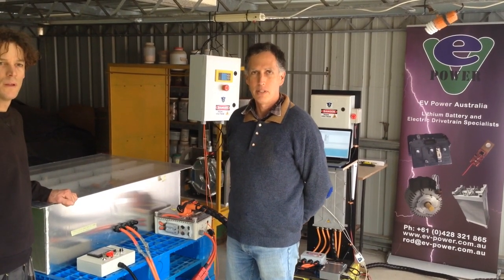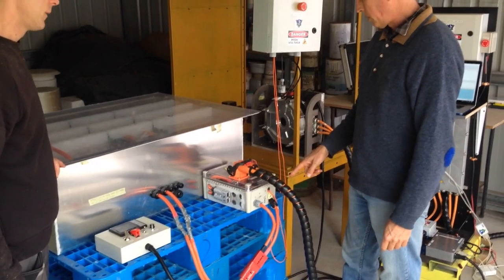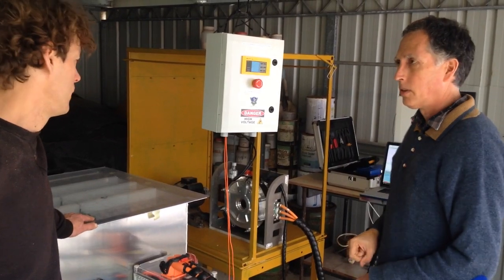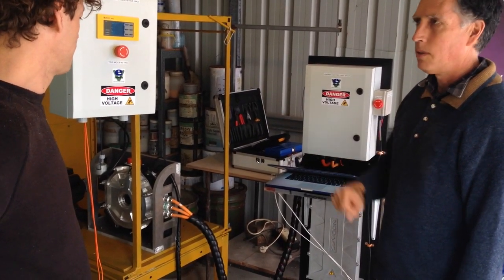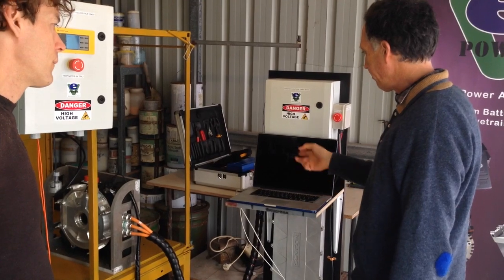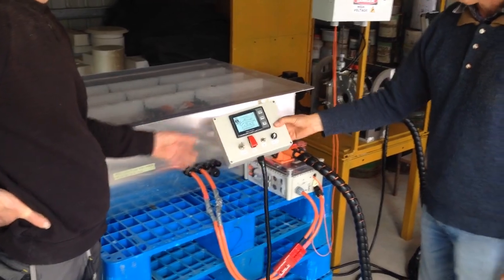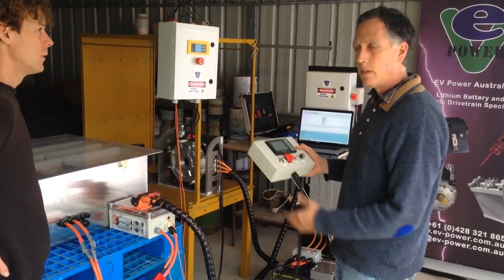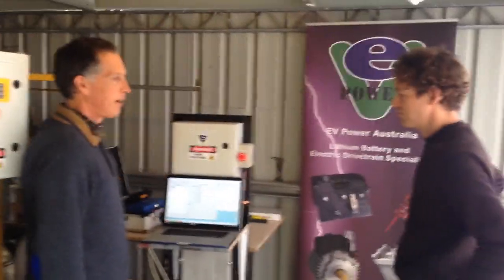High Power EV Motor Testing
EV Power Bench configuration and testing of a high power PMAC motor.